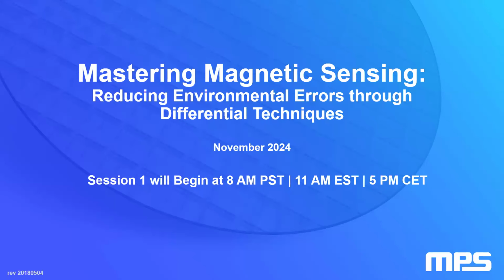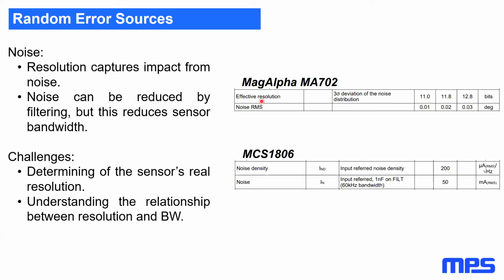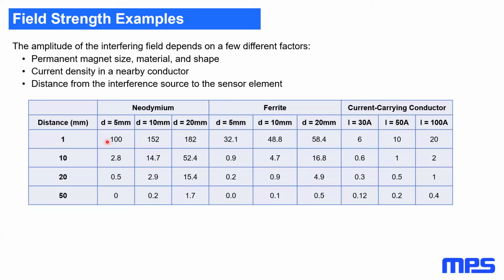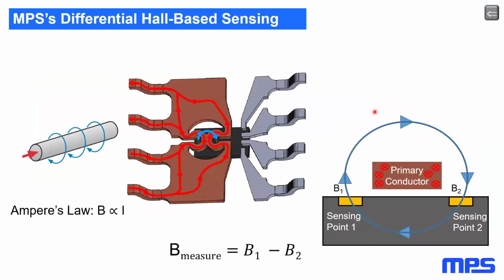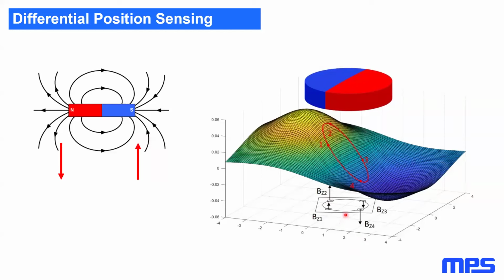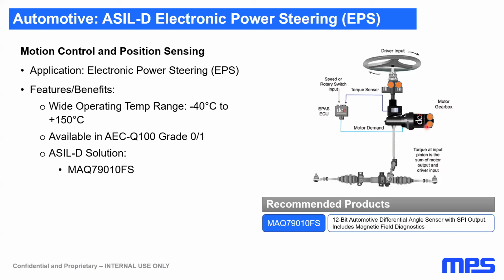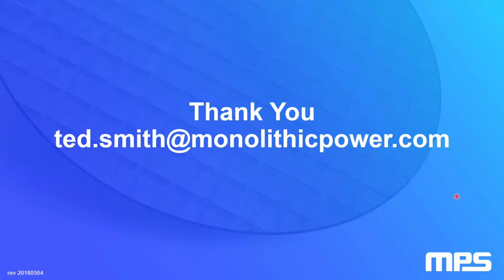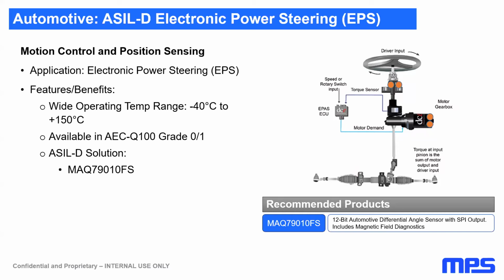Webinar - Mastering Magnetic Sensing: Reducing Environmental Errors through Differential Techniques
Please join us for our upcoming webinar - Mastering Magnetic Sensing: Reducing Environmental Errors through Differential Techniques. Magnetic sensing plays a pivotal role in modern technology by reducing system size and cost while enhancing position and current sensing performance. Industries such as automotive, robotics, and healthcare rely on magnetic sensors for their non-contact solutions, precision, and inherent galvanic isolation. Differential sensing, which mitigates external magnetic field interference, is crucial for improving accuracy in noisy environments.

The following topics will be covered in this webinar:

- The Benefits of Differential Sensing Topology
- Solutions for Accuracy in Compact, Interference-Heavy Environments
- Examples of MPS Devices Improving Precision in EVs and Medical Devices

_All material and information you hear in this video or webinar is for general informational and educational purposes only. It is provided on an “as-is” basis and is not intended to be a substitute for legal, technical, or other professional advice. Results and outcomes may vary, and you should not rely upon any guidance provided without independently verifying its accuracy._